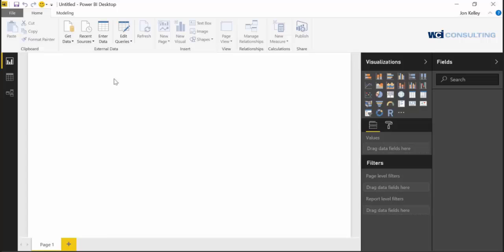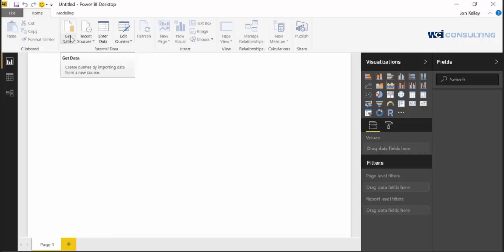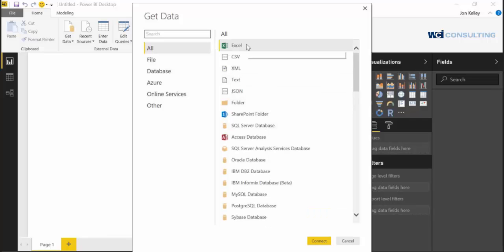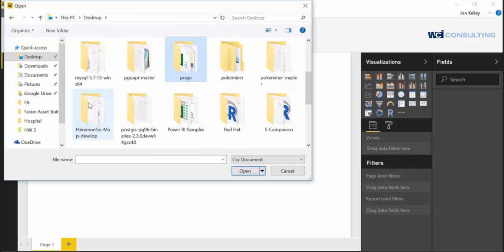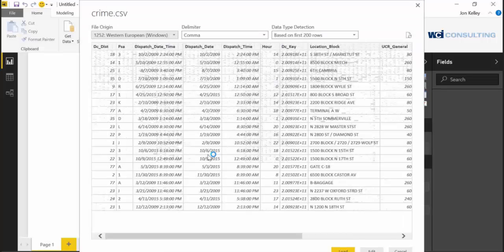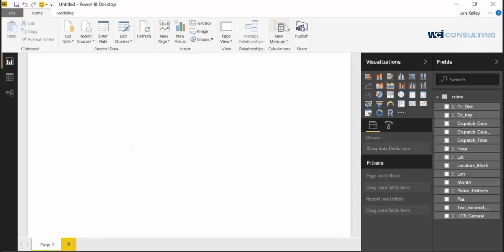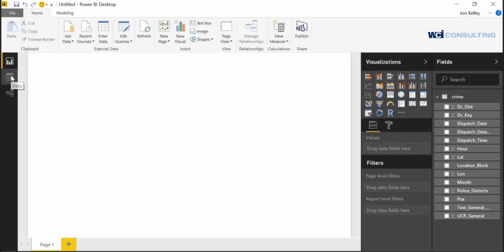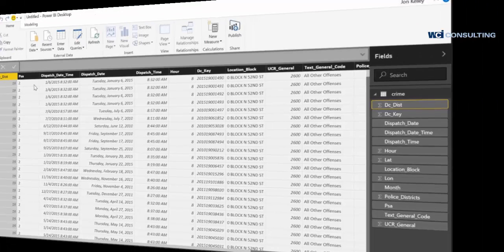Loading a CSV file into Power BI - Power BI Tutorial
Find out how to load a CSV file into Microsoft Power BI so you can begin to visualize your data